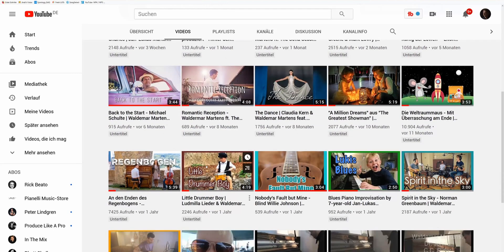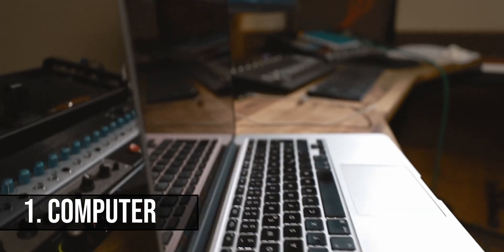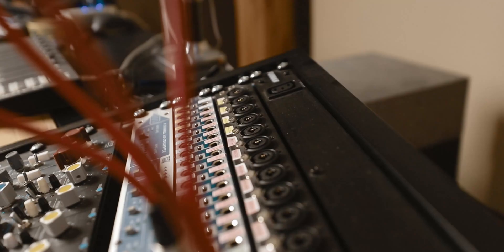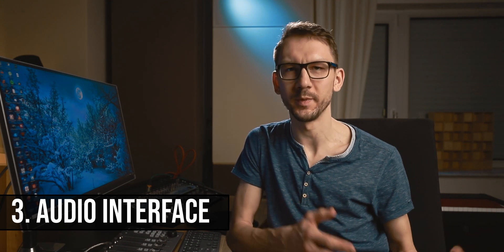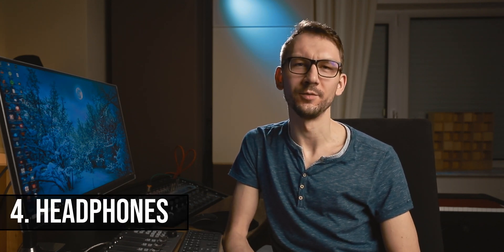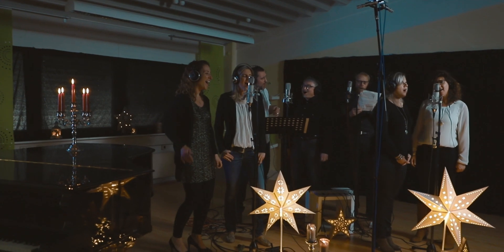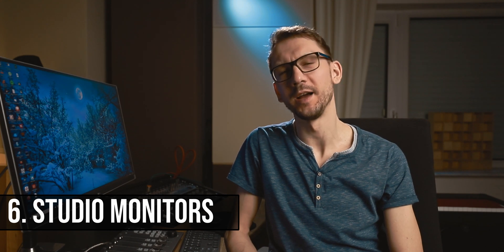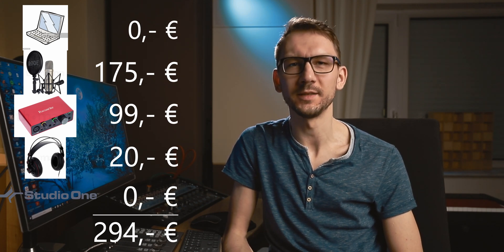5 Things You Need to Record Yourself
If you want to record yourself, but don´t know how to get started, you will find everything that you will need in this video:

1. Computer:
You already have one :)

2. Microphone:
RODE NT1A bundle

4. Headphones:
Superlux HD-681
5. Recording Software
Presonus StudioOne